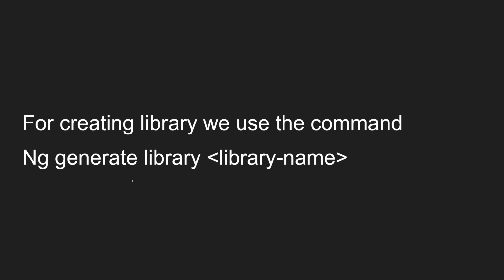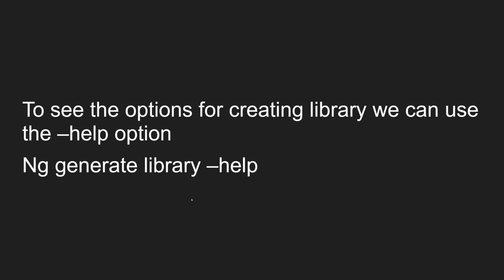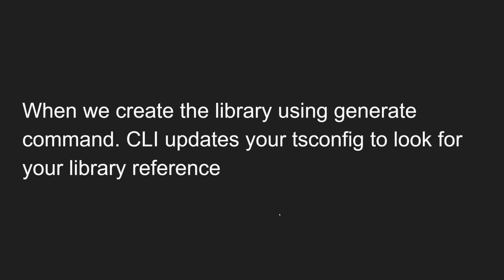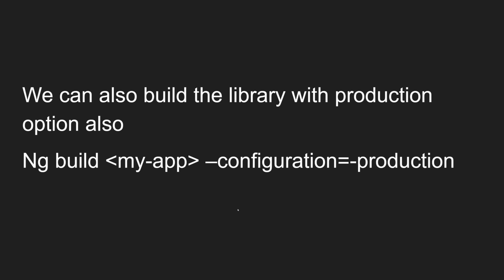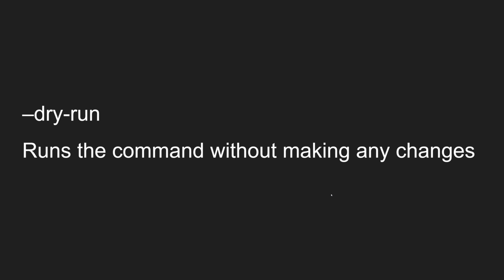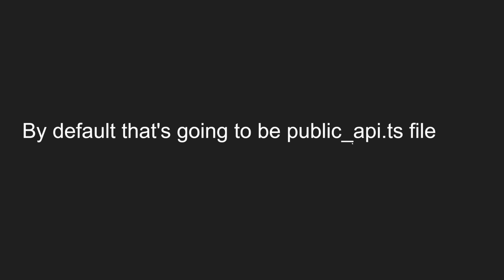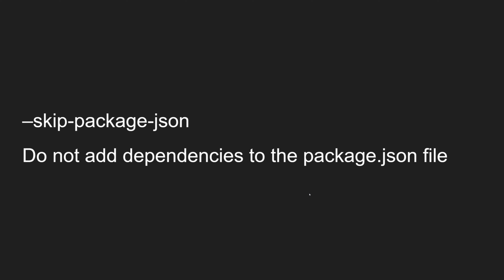30. Setup Angular Library project in the Angular Workspace along with main project - Angular CLI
In this video we will see how to setup the Angular project in the Angular Workspace along with main project - Angular CLI